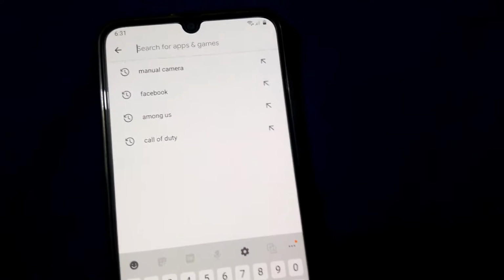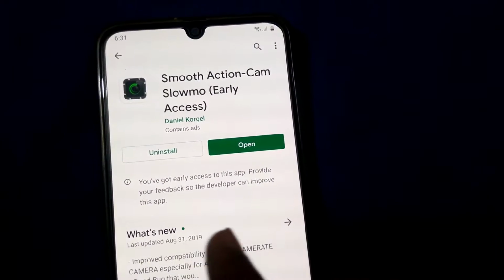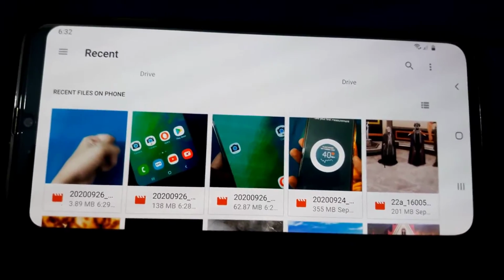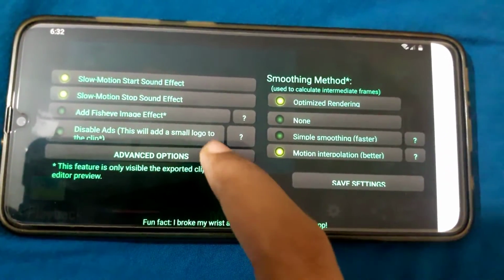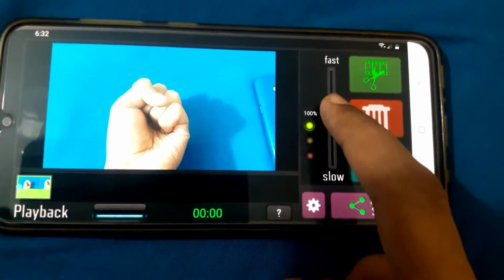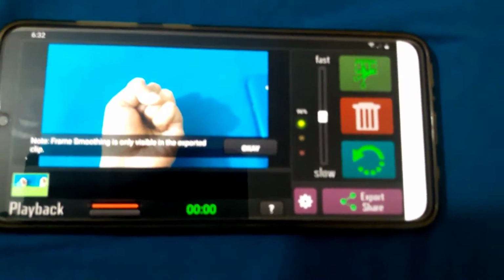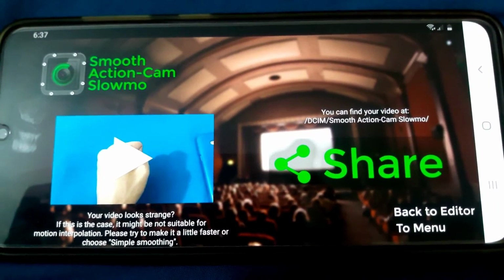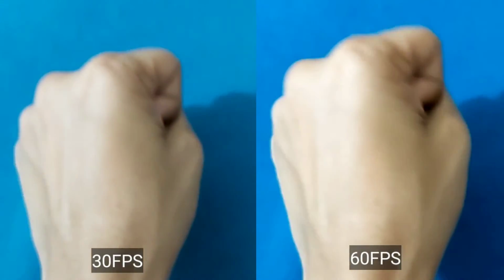Android Video Frame/Motion Interpolation Tutorial || Convert 30FPS to 60FPS videos !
Hi guys, as this app really takes a long time to process a video, I recommend that you do not import any videos longer than 1 minute in the app.